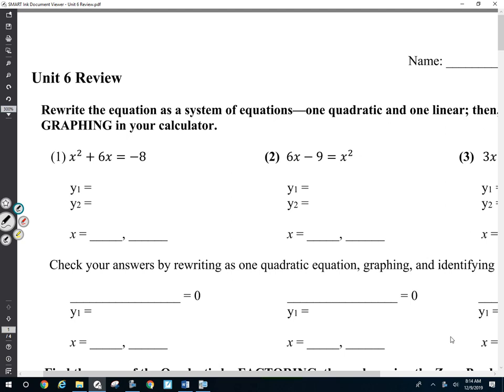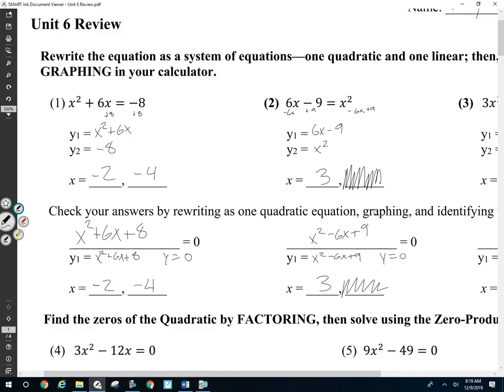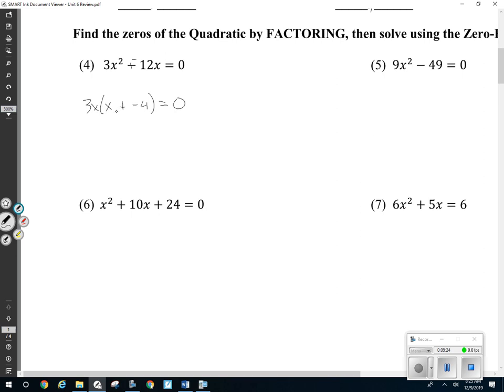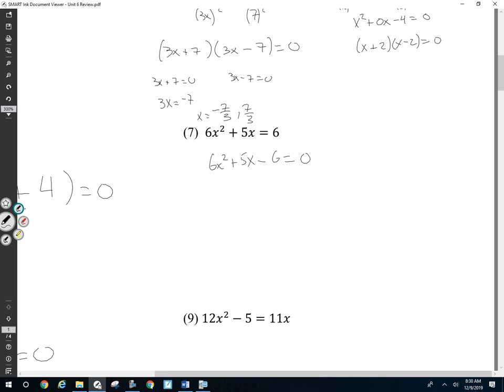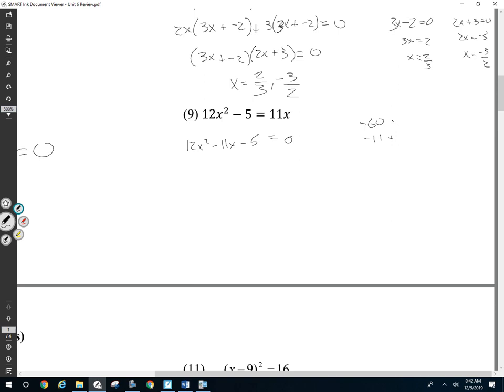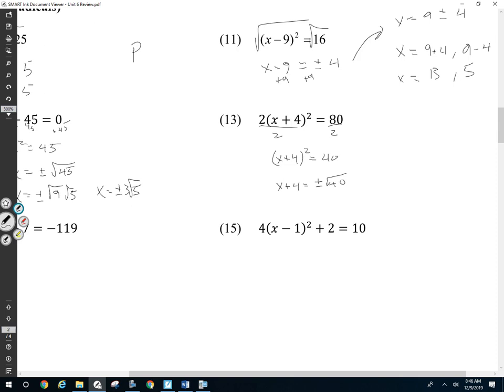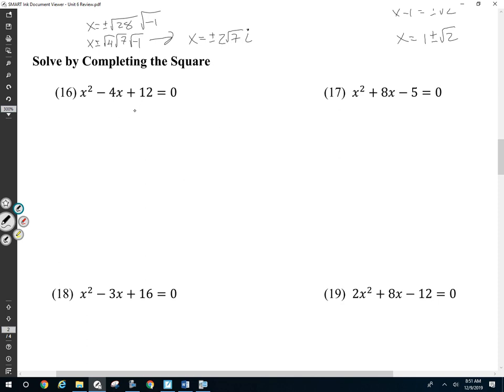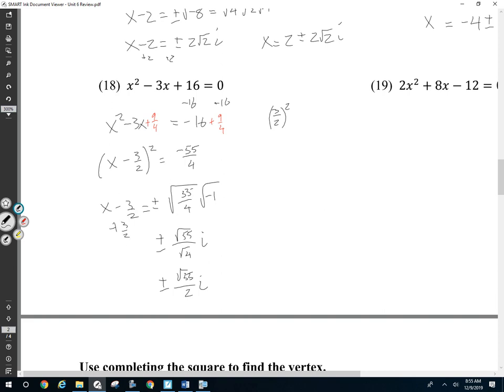Unit 6 Review P1